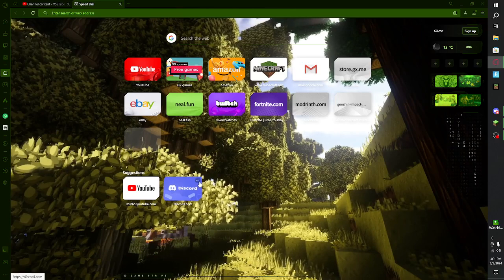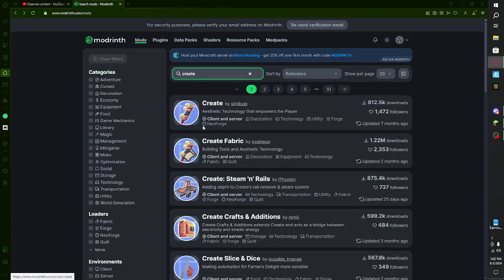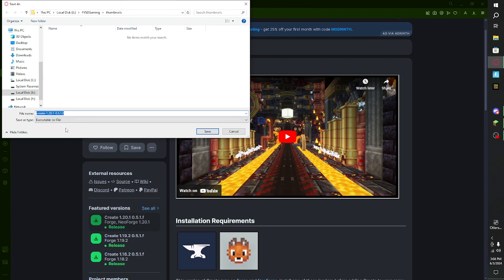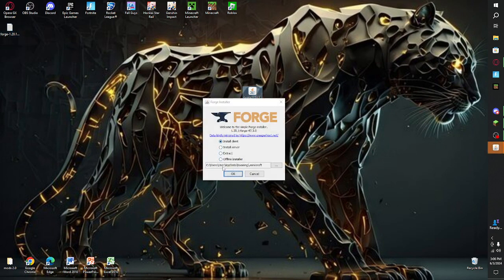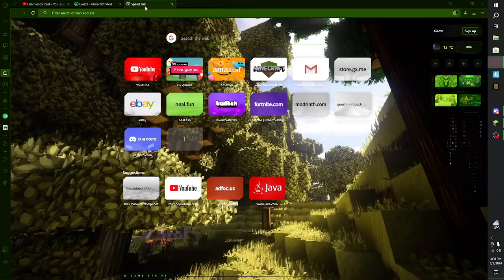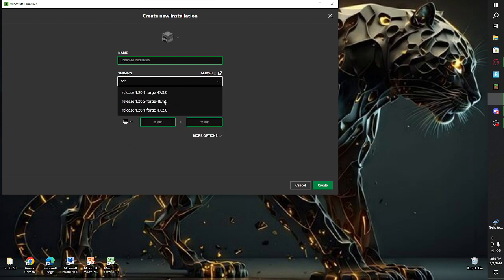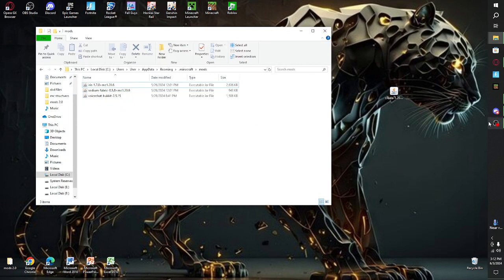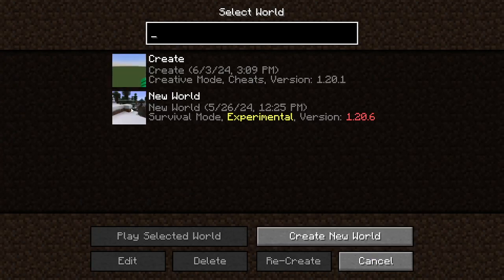How to get mods in minecraft 1.20.1!